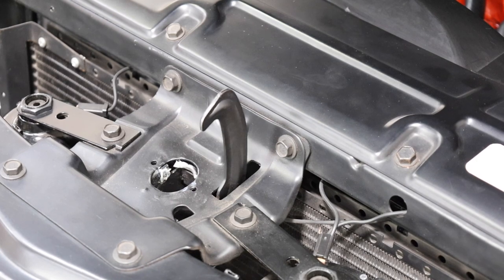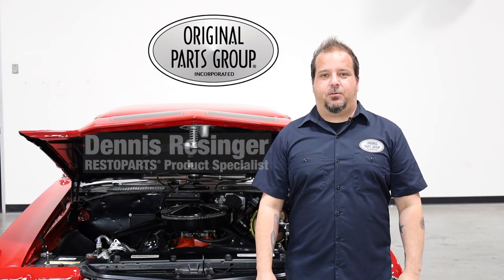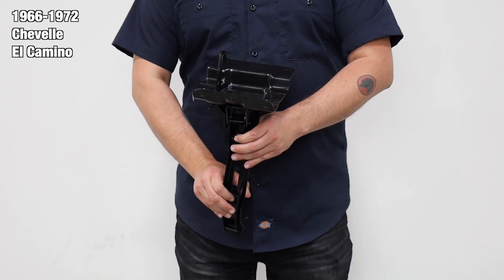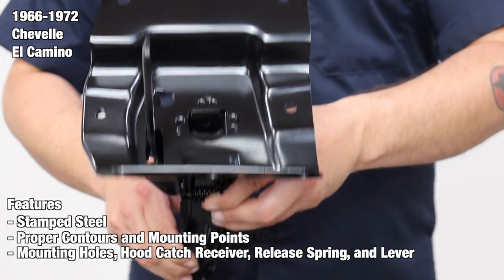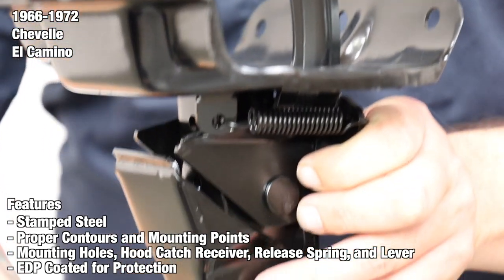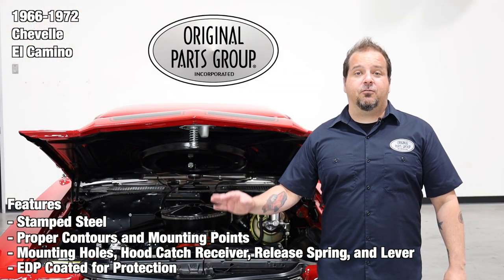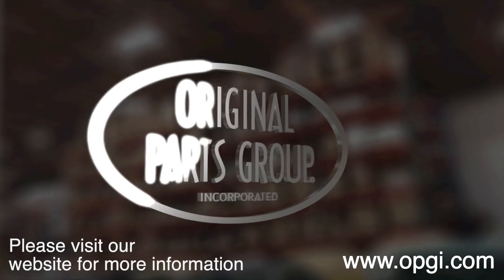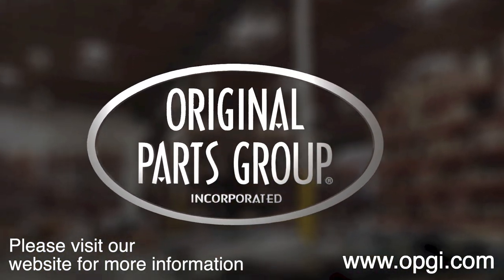OPGI Product Spotlight: 1966-1972 Chevelle and El Camino Hood Latches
Exact replica of the original These hood latch assemblies are precisely manufactured to OE specifications and ready for a hassle-free installation. Each assembly features correctly located mounting holes and comes complete with a hood catch receiver, release spring and lever. All latches are EDP-coated for corrosion resistance.

Part Links:
Hood Latch, 1966 Chevelle/El Camino